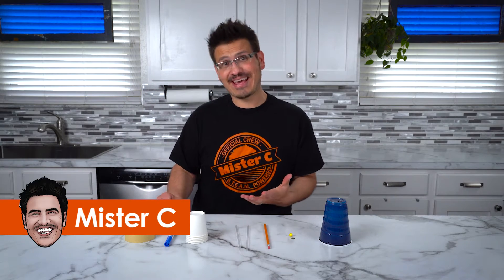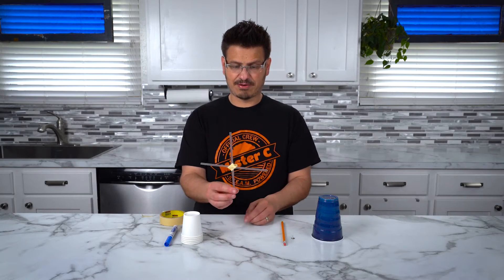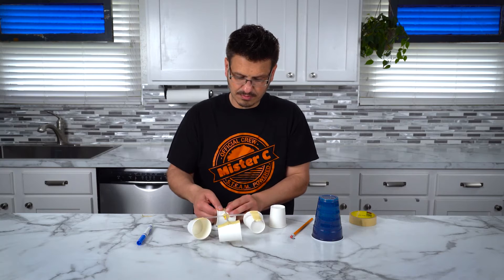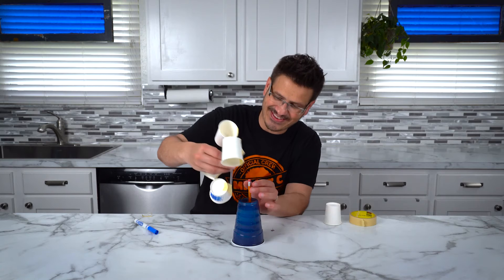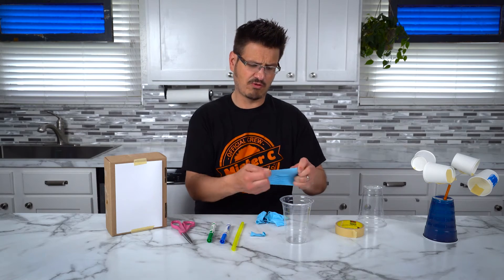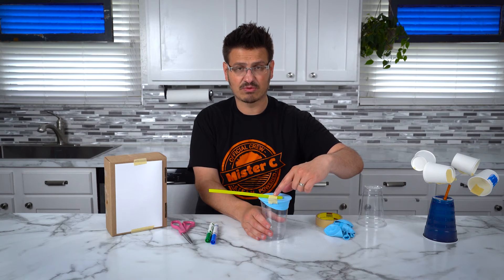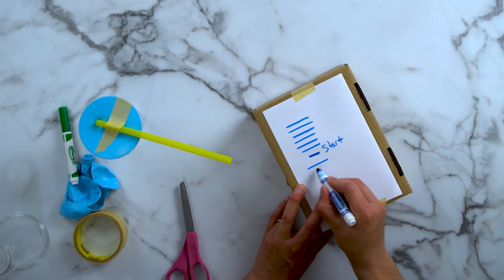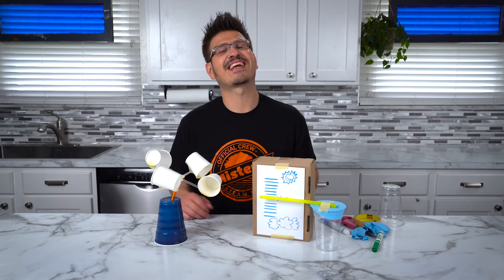Build your own Weather Instruments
Build your own barometer and anemometer with this simple craft experiment!